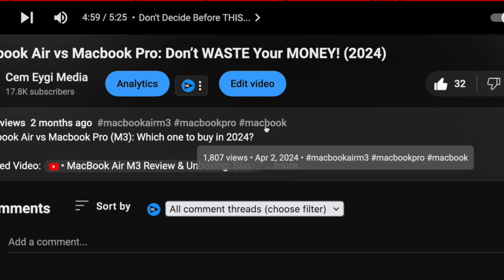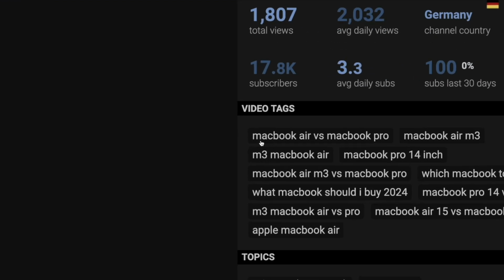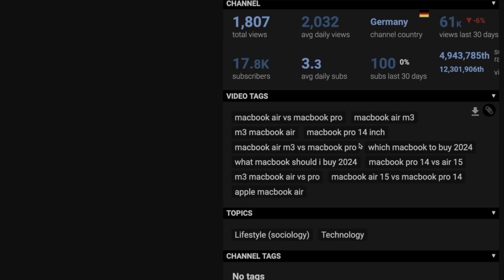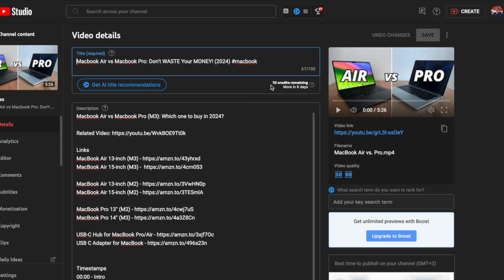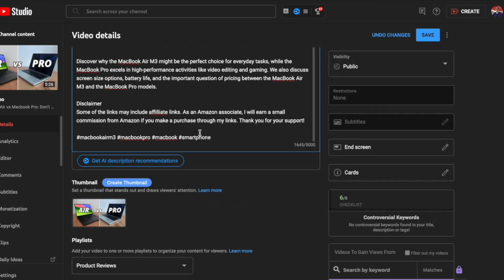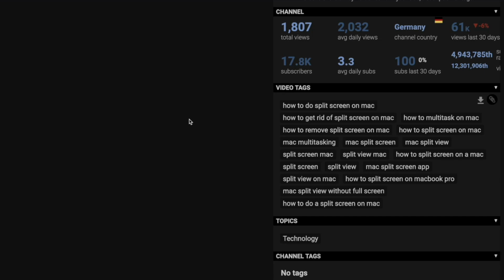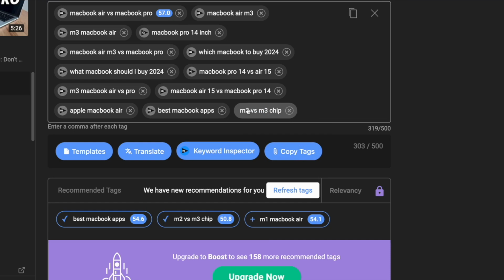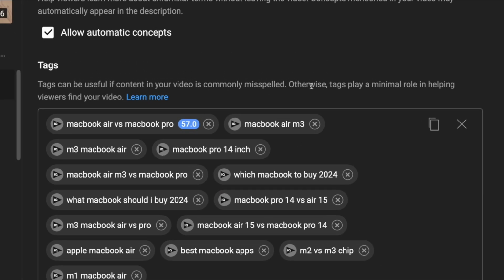How to Use Hashtags on YouTube Videos & Shorts? (2024)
If you want to learn how to use hashtags on YouTube, this video will guide you through the process.

⏰ TIMESTAMPS:
0:00 - Introduction
0:21 - Free Checklist for Reaching 1,000 Subscribers
0:38 - Hashtags vs Tags
1:24 - Avoid These Mistakes
2:10 - How to Add Hashtags
4:08 - How to Add Tags
4:58 - Are Tags Useless?

Description
Discover how to add hashtags on YouTube to boost your video's visibility and reach. We'll also discuss how to get high-ranking tags for YouTube videos, ensuring your content gets the attention it deserves.

In addition to regular videos, you'll learn how to use hashtags on YouTube Shorts effectively. Many creators wonder, "How many hashtags should I use on YouTube?" We'll answer this question and show you the best practices for optimal results.

This tutorial will also cover how to add hashtags to your YouTube video, whether it's in the title or description. Understanding the difference between YouTube hashtags and YouTube tags is crucial for leveraging both to maximize your video’s potential.